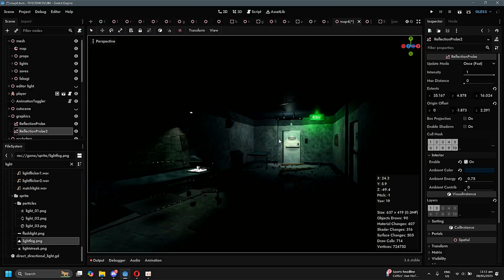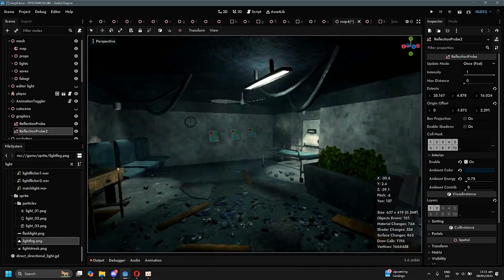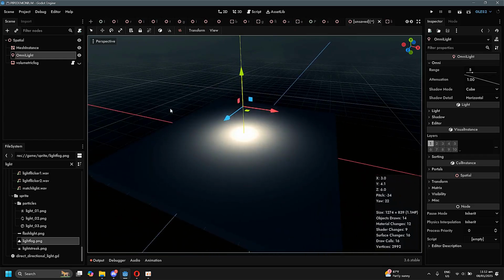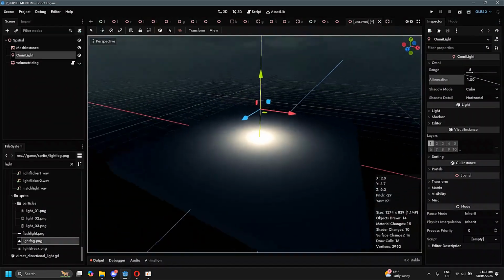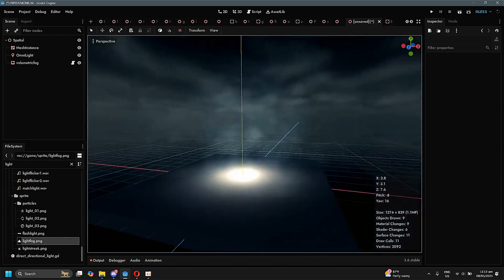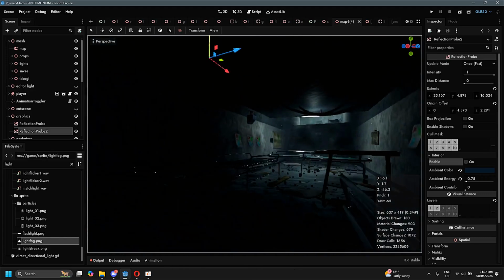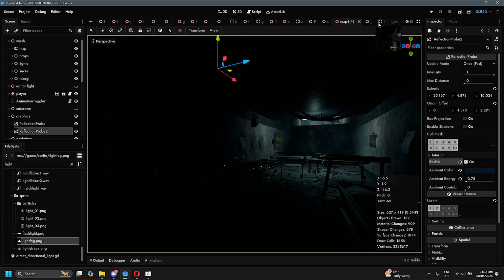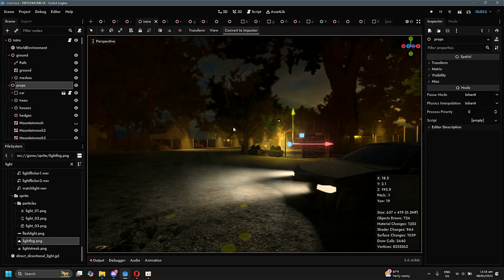How I Do Lighting In My Horror Game // Godot Engine Tutorial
In this video I will show y'all how I do lighting in my horror game PIPEDEMONIUM. Hopefully this helps y'all horror game devs!